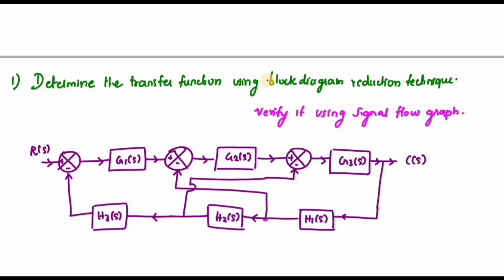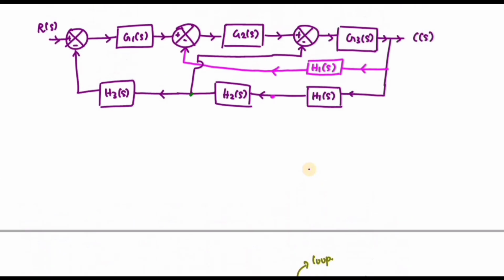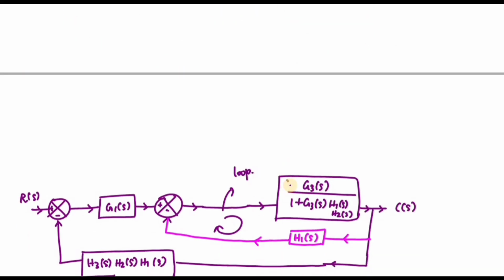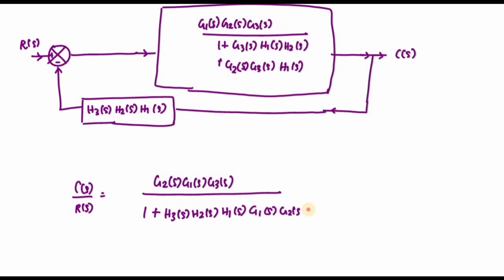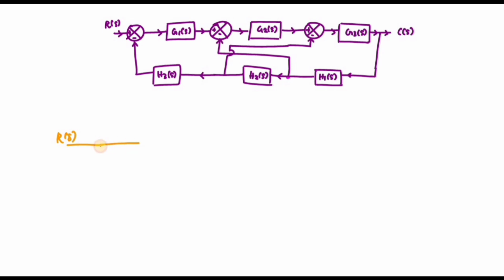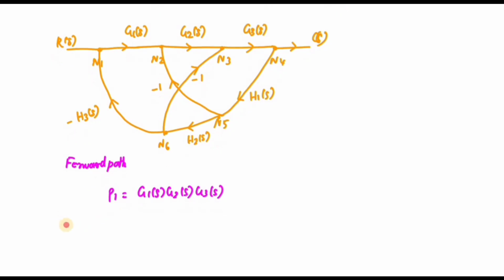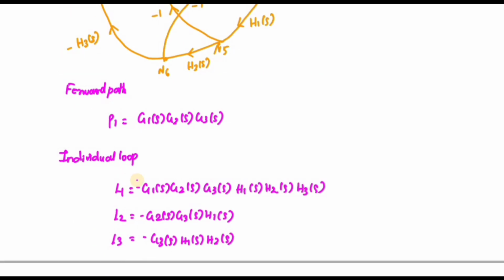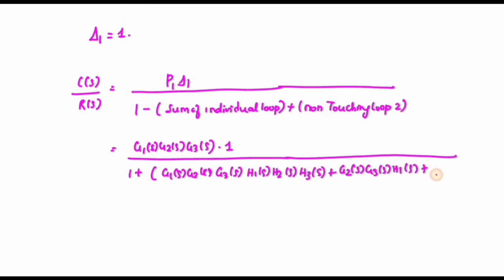block diagram reduction technique and verification using signal flow graph